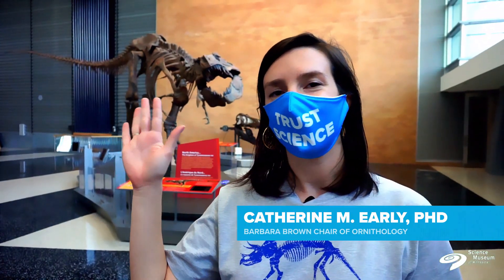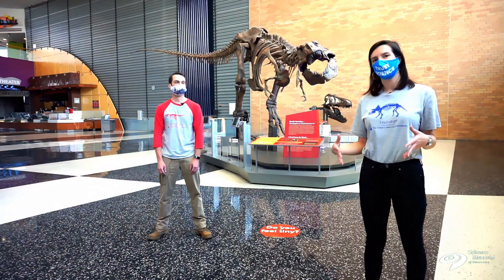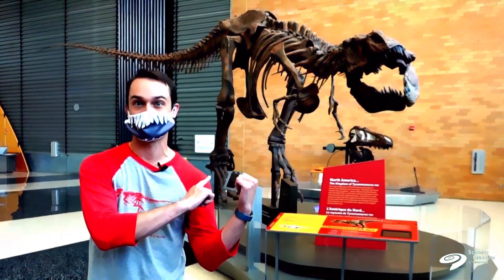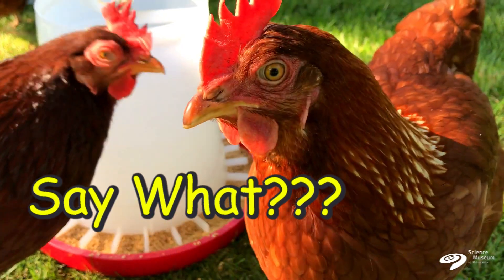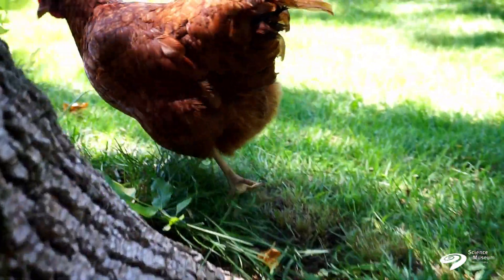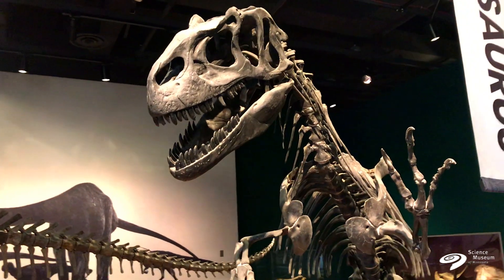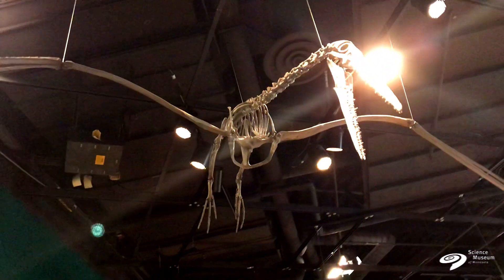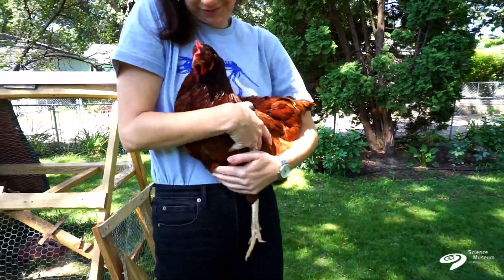Dinosaurs in your neighborhood | Backyard Dinosaurs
Did you know that there are dinosaurs all around us? In this video series, Science Museum of Minnesota paleontologist Dr. Alex Hastings and ornithologist Dr. Catherine Early will lead a backyard expedition to study one of the most familiar of these “avian dinosaurs”: the chicken.